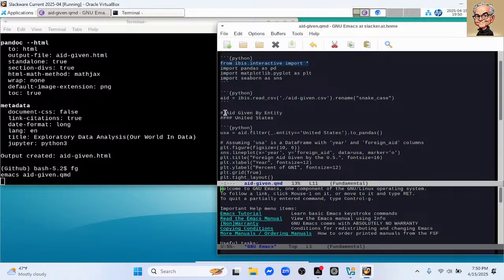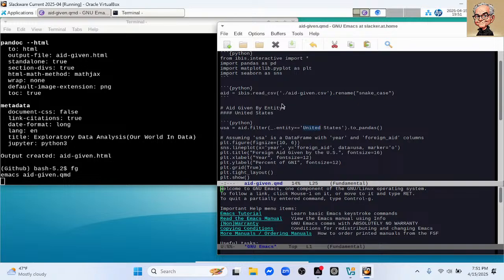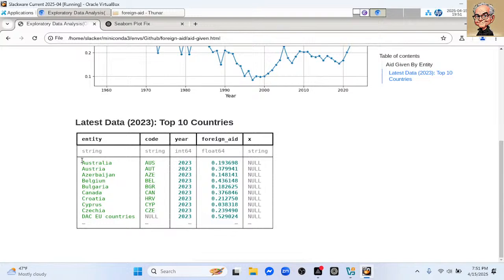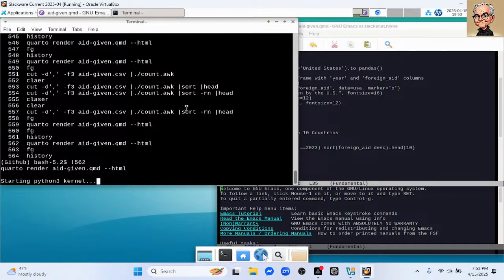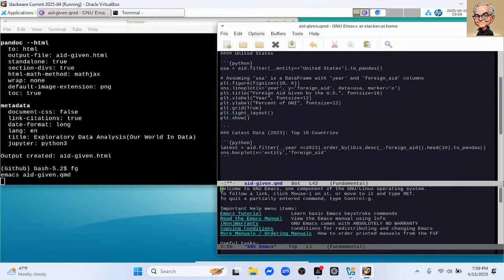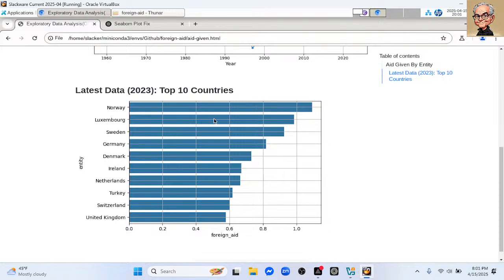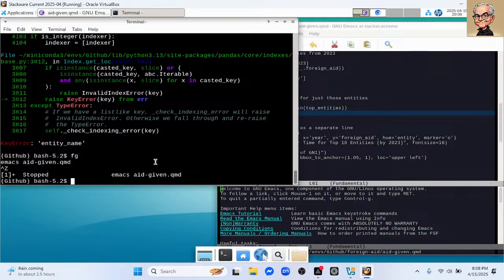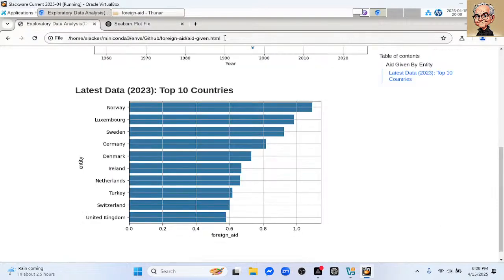Foreign Aid Given by Country (Python, ibis, emacs, Quarto)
Work continues on by EDA template